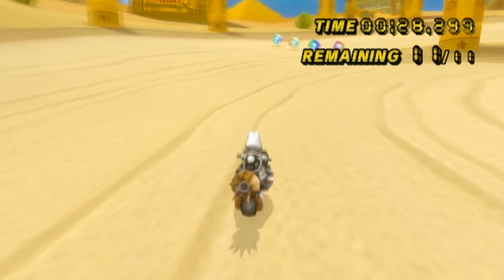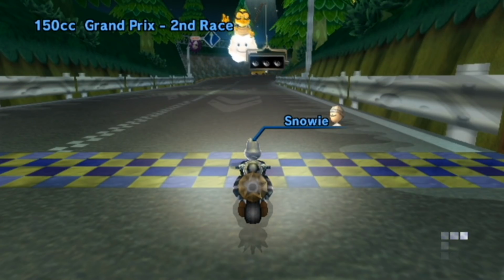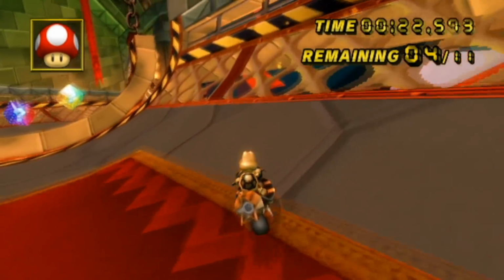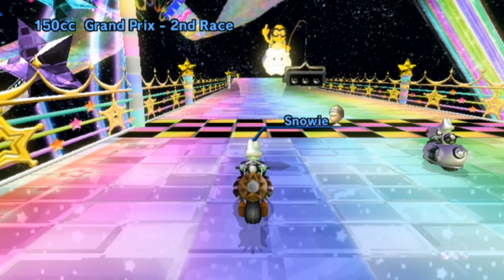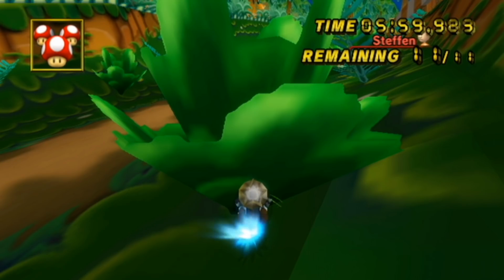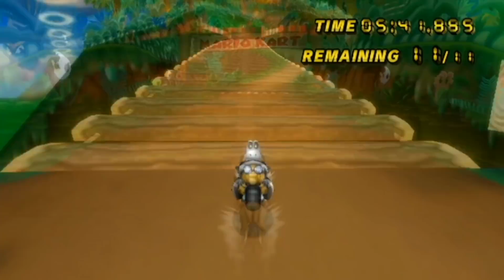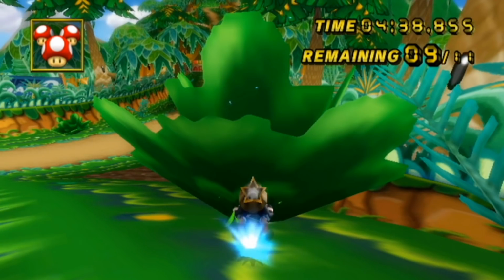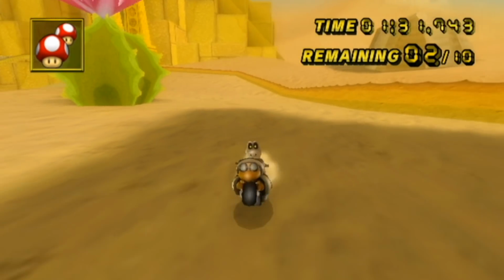Mario Kart Wii Hide & Seek: I'M UNSTOPPABLE!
Thanks to @Cochu for editing this video!
Mario Kart Wii Hide & Seek: I'M UNSTOPPABLE! In this video, we continue our quest to play Hide & Seek on every Mario Kart Wii track. This is the final episode of the 32 Nintendo Tracks with default settings, but it's absolutely not the final episode of Hide N Seek. Still, having seen all the tracks, I'd love to know what your favorite one was!

I think out of all the tracks we played, my favorite is still Grumble Volcano. Exploring all the rocks is really fun and I like how skillful you have to be to get to some hiding spots.

There's more content like this coming soon with some amazing twists you can't find anywhere else!

If you want to watch a specific track, here are the timestamps:

0:00 Intro
0:25 Dry Dry Ruins
3:31 Moonview Highway
6:28 Bowser's Castle
9:23 Rainbow Road
10:13 SNES Mario Circuit 3
14:17 DS Peach Gardens
15:45 GCN DK Mountain
18:39 N64 Bowser's Castle
20:11 Dry Dry Ruins (2 Seekers)
23:03 Rainbow Road (2 Seekers)
23:53 Outro

(free cymatics loops and stuff)
New Super Mario Bros Soundtrack Remake - Athletic: N/A
New Super Mario Bros Soundtrack Remake - Underground: N/A